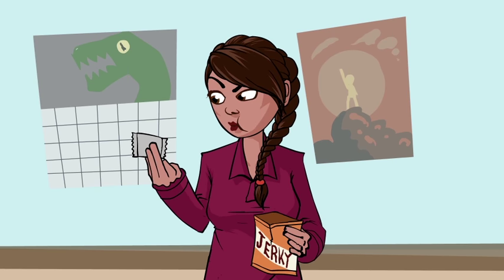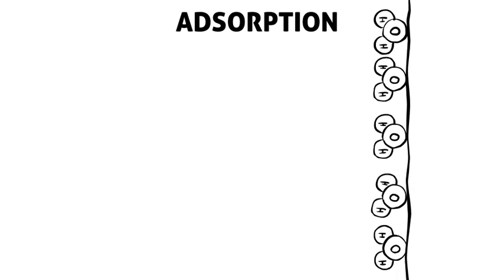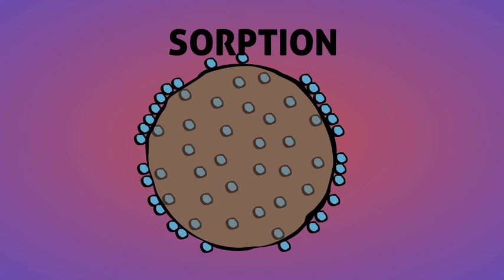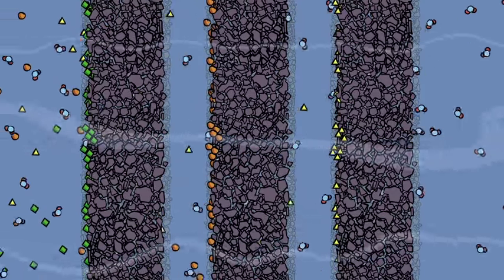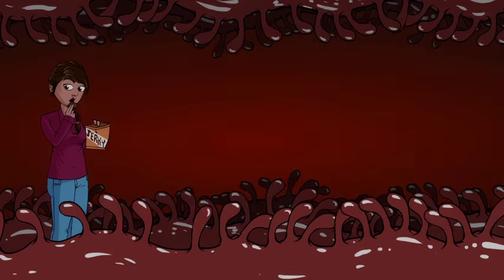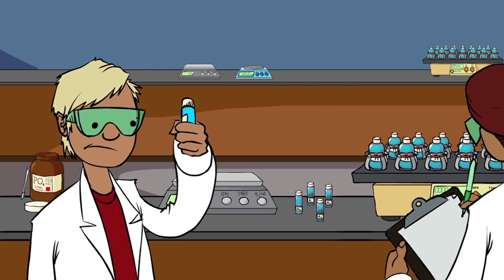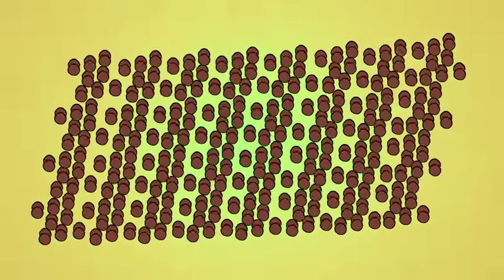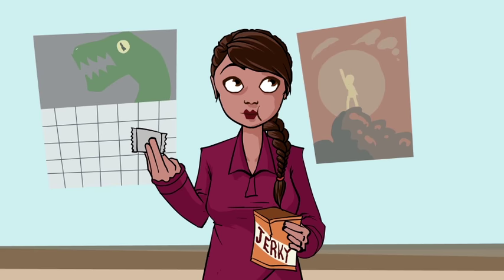Sorption in Everyday Life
Ever wondered about those silica packets in food labeled “Do Not Eat”? Learn about how adsorption – adhesion of particles on surfaces – keeps water away from your crispy snacks. This video clarifies the difference between adsorption and absorption and explains how ‘sorption operates in everyday life, including hard water build-up on plumbing, fertilizer in soil, and how adsorption traps water and keeps dry foods dry.

@ 2016 NMSU Board of Regents. NMSU is an equal opportunity/affirmative action employer and educator. NMSU and the U.S. Department of Agriculture cooperating. This project was supported by the President’s Fund at New Mexico State University.